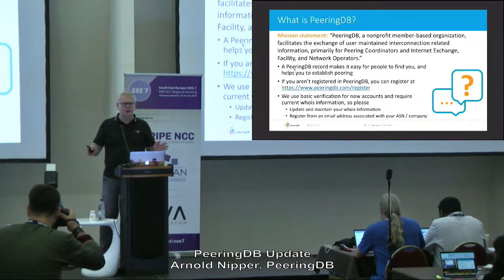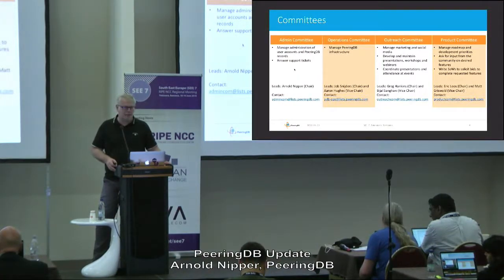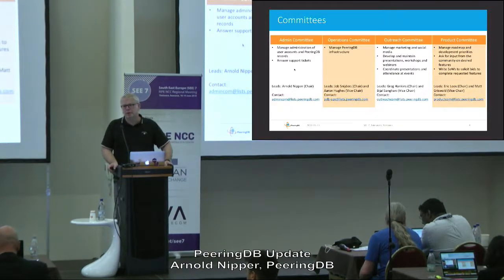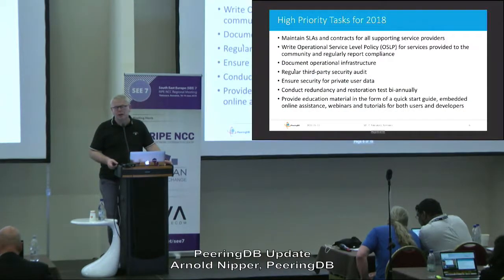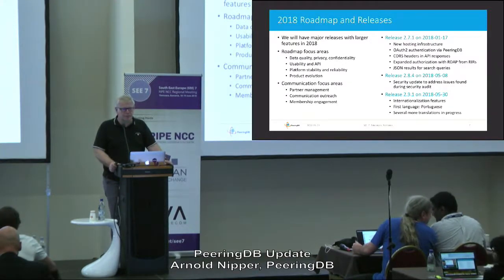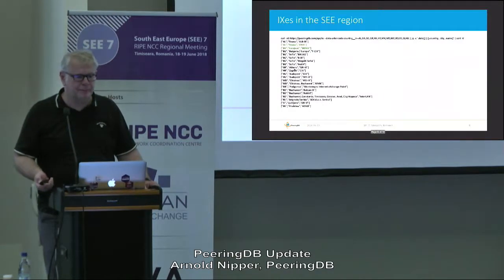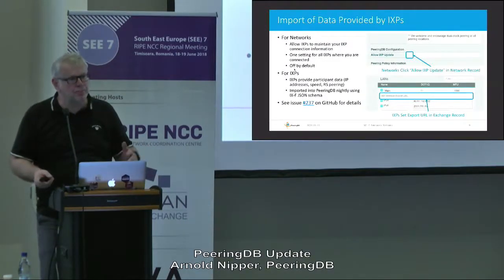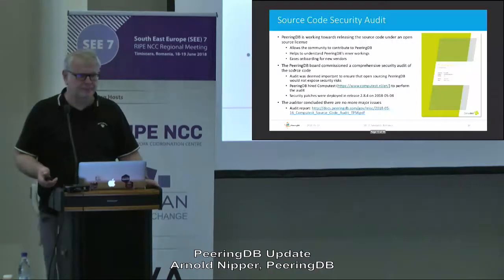SEE 7: PeeringDB Update Arnold Nipper, PeeringDB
SEE 7 was held in Timisoara, Romania from 18-19 June 2018